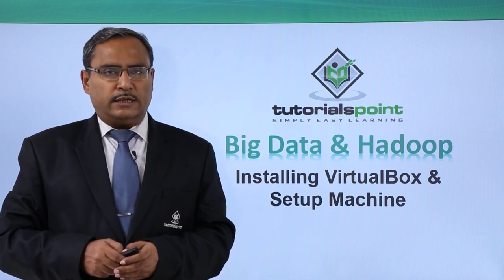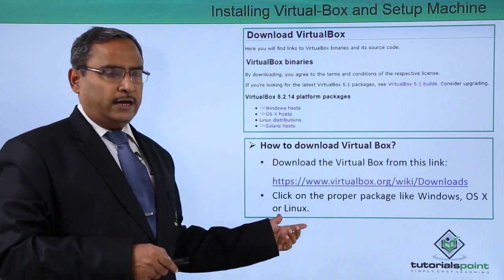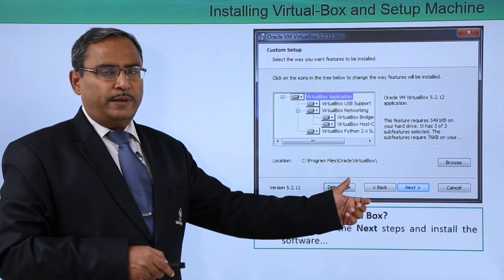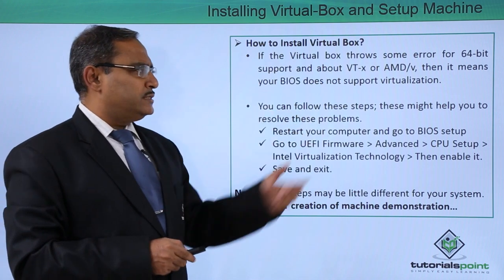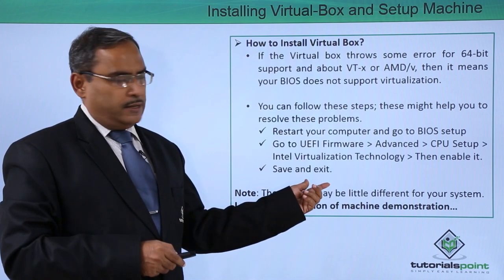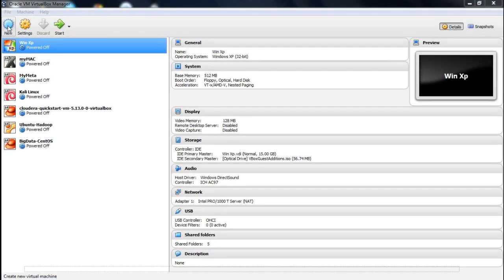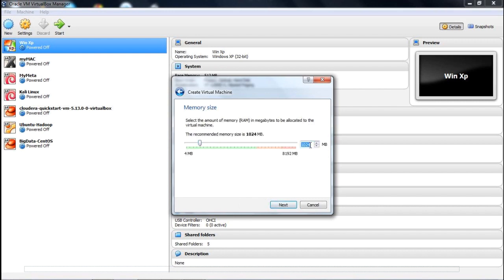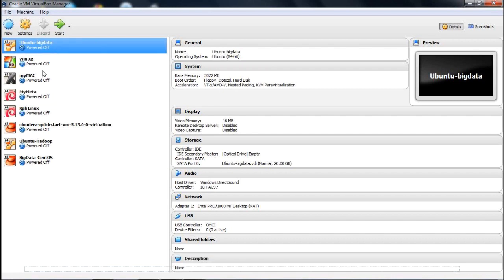Installing Virtual Box and Setup a Machine